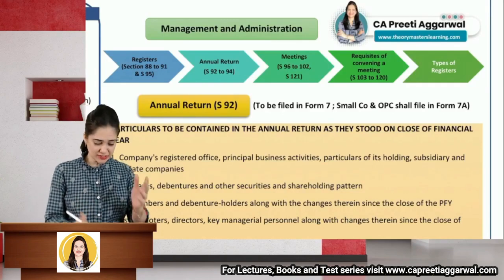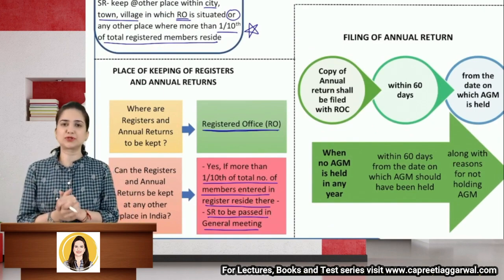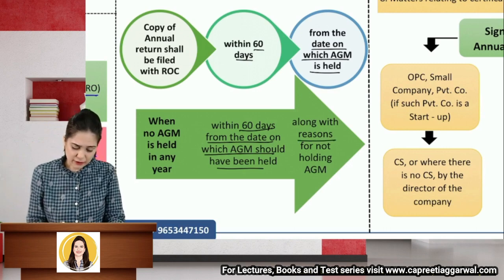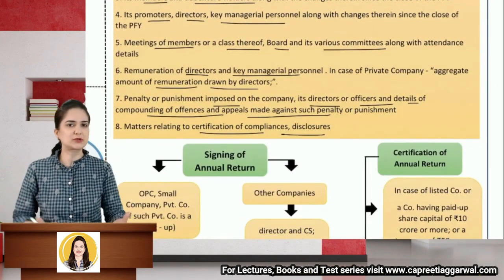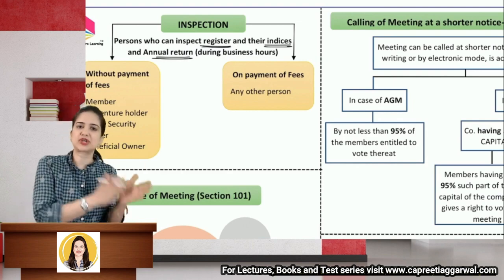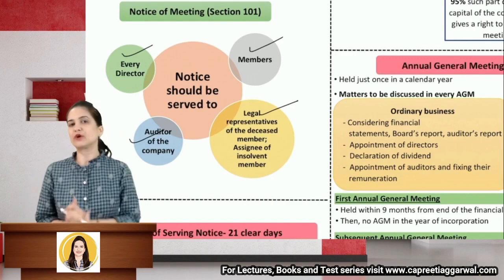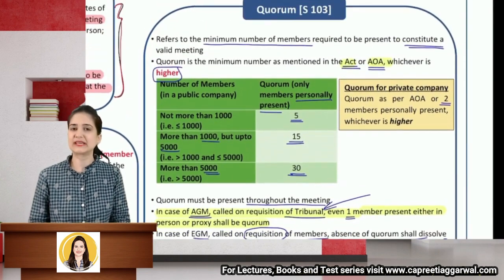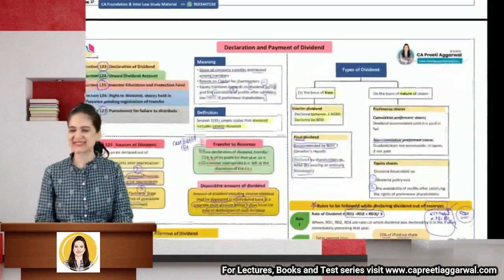Lecture 7- CA Inter Law Revision Marathon | In English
Zara Hatke Revision Marathon for CA Inter Law

Let's revise Transfer and transmission ; Debentures - CA Inter Corporate law